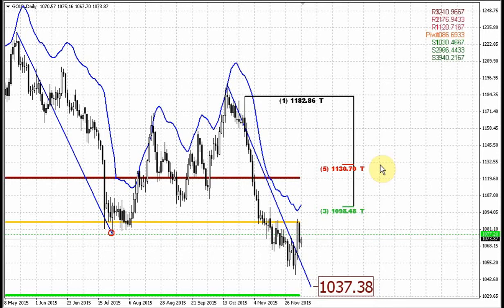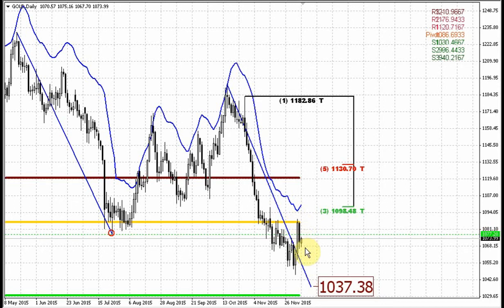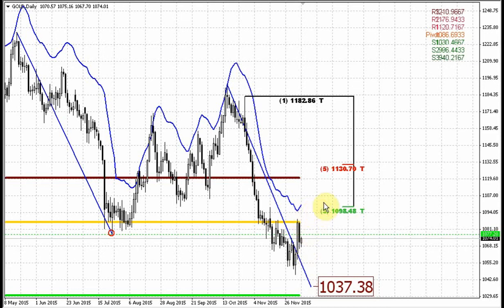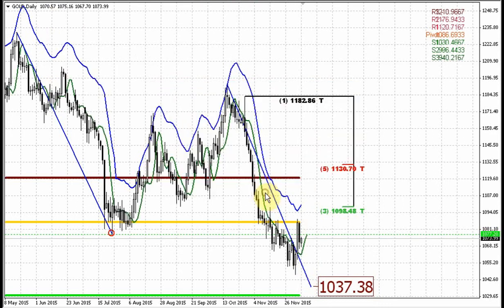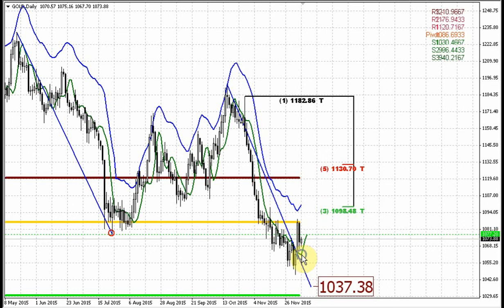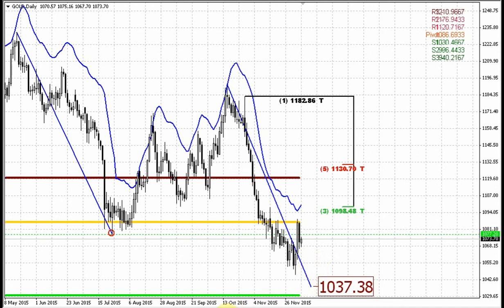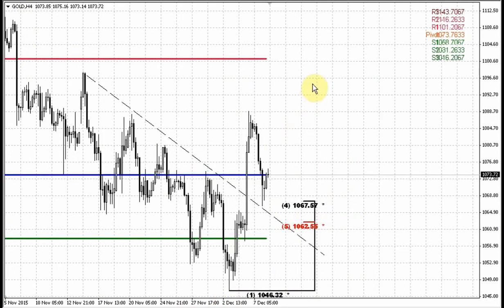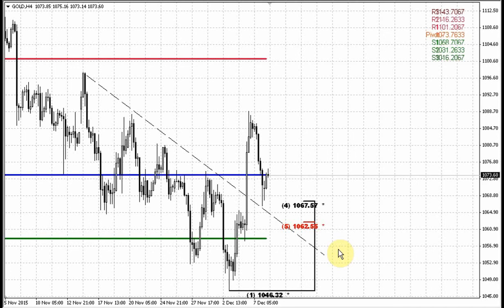Forex Peace Army | Sive Morten Gold Daily 12.08.15